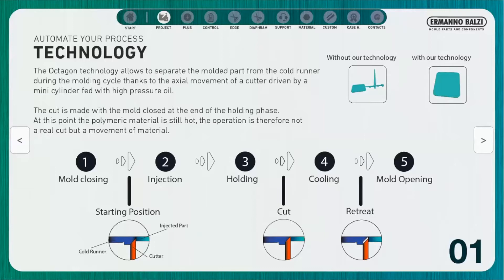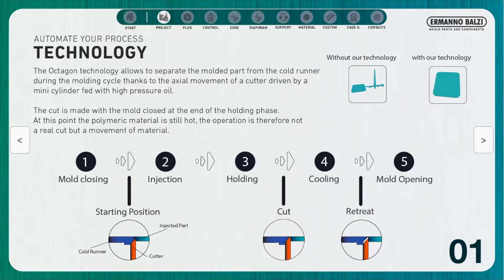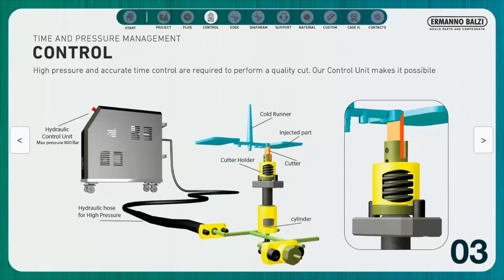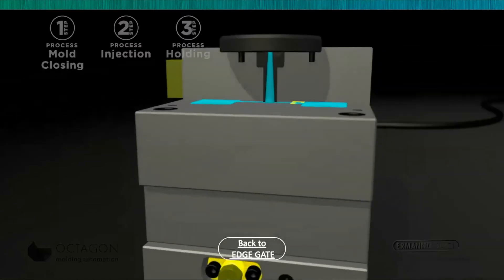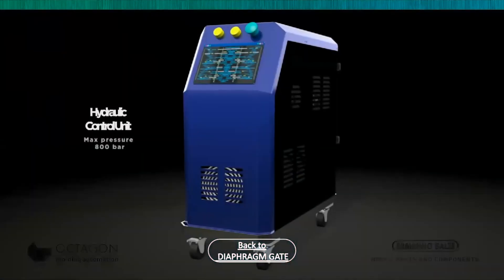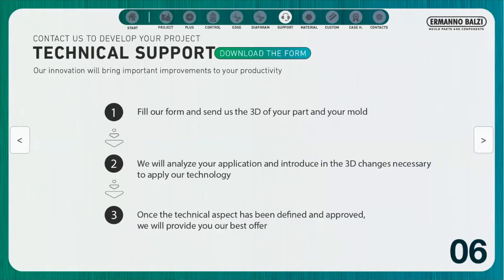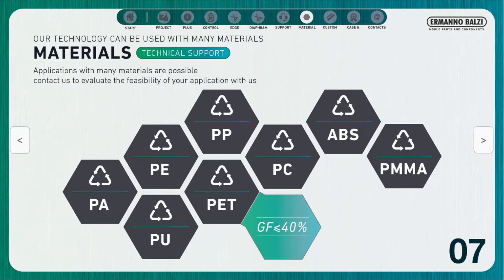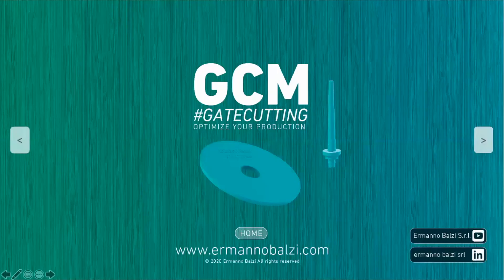Hydraulic Gate Cutting System Presentation (ENG)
Complete presentation of our Hydraulic Gate Cutting System, that allows to separate the moulded part from the cold runner during the moulding cycle thanks to the axial movement of a cutter driven by a mini cylinder fed with high pressure oil.

0:00 Technology
1:36 Advantages
2:32 Control
3:01 Edge Gate/ Fan Gate
4:47 Diaphragm Gate
6:32 Technical Support
7:35 Materials
8:26 Types of Gates
9:08 Case History
9:22 Contacts